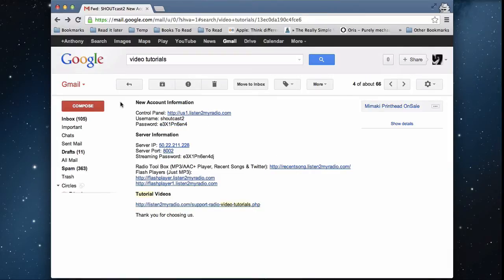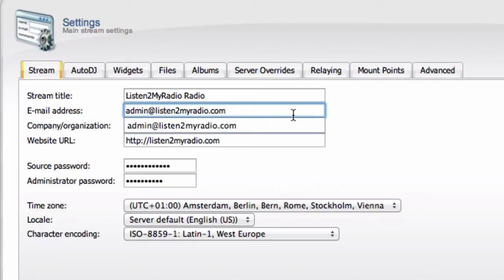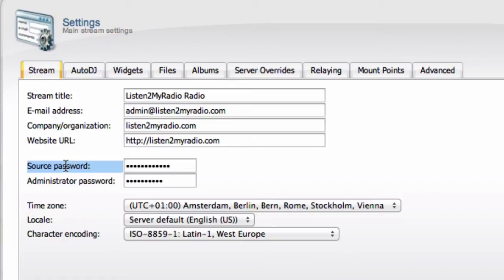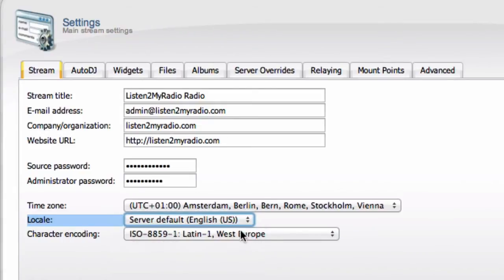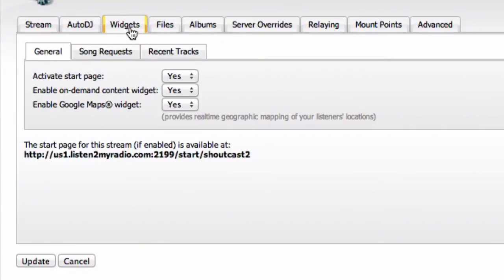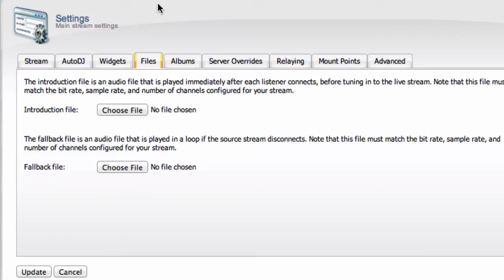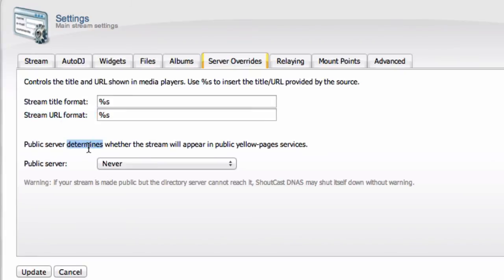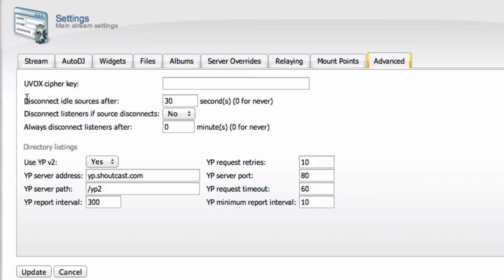Shoutcast 2 - CentovaCast Basic Configuration